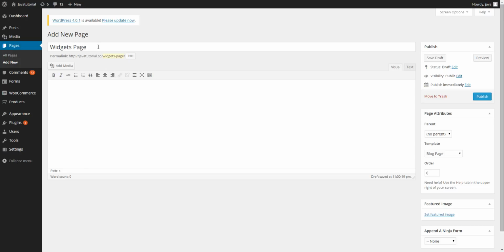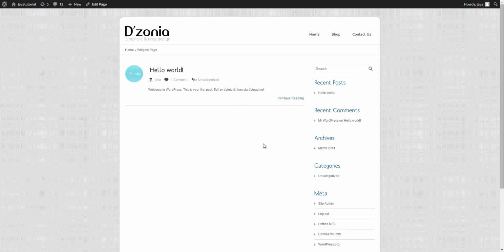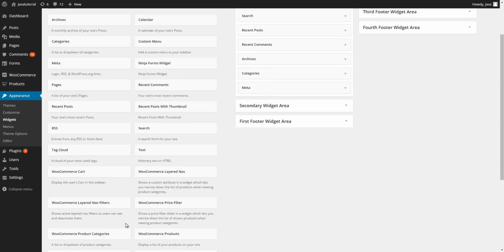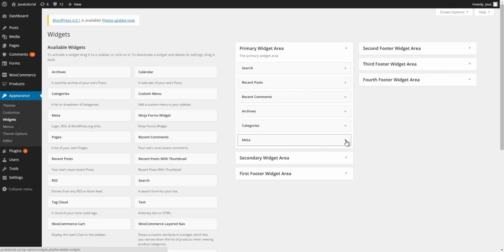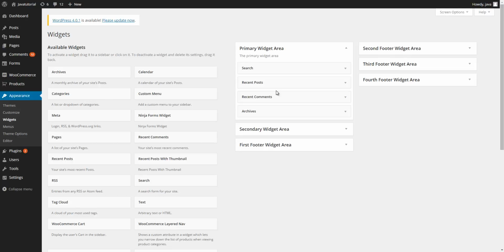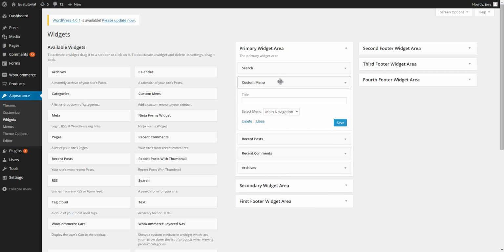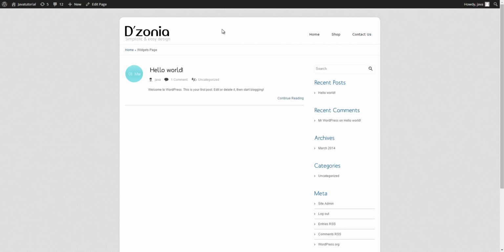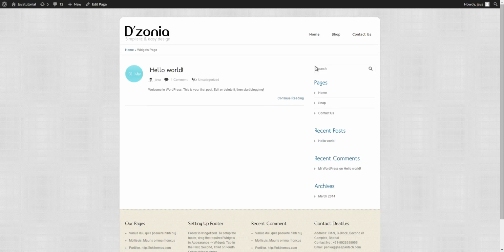Working with Widgets In Wordpress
Learn how to Working with Widgets In Wordpress.